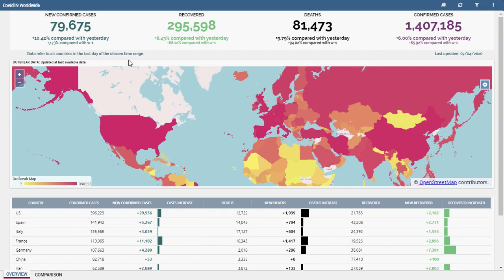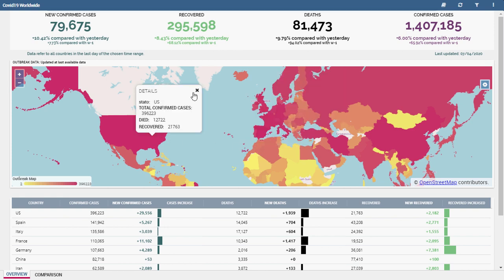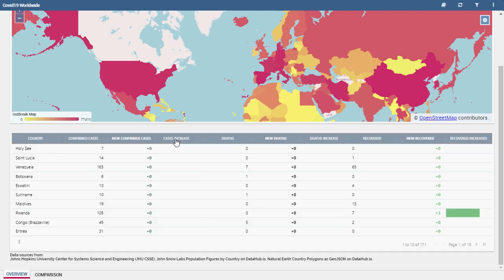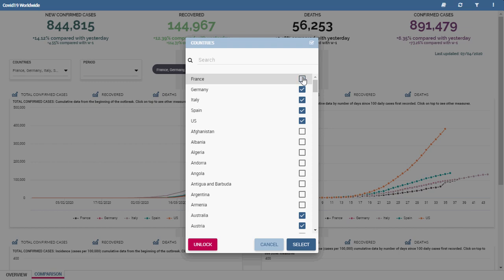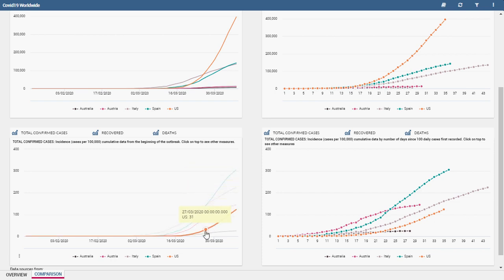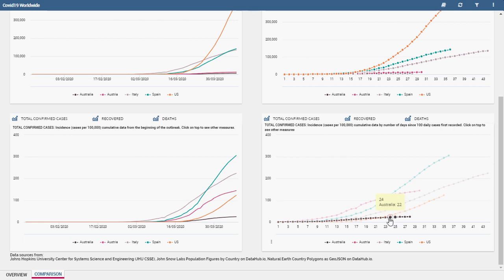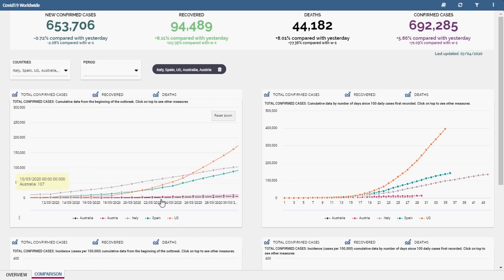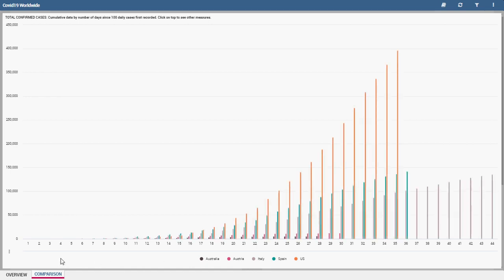COVID Worldwide Cockpit (ENG version) - KNOWAGE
This cockpit shows worldwide open data about COVID to enable easy data visualization and analysis. KNOWAGE is the open source and full capabilities for your business analytics.